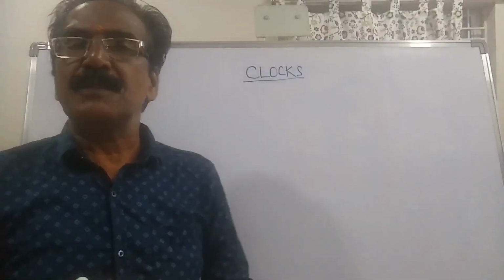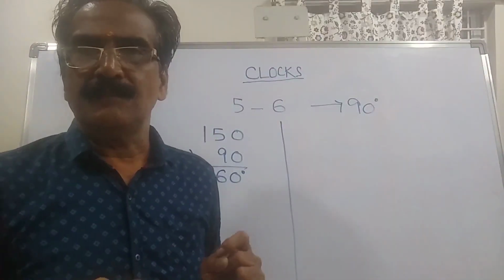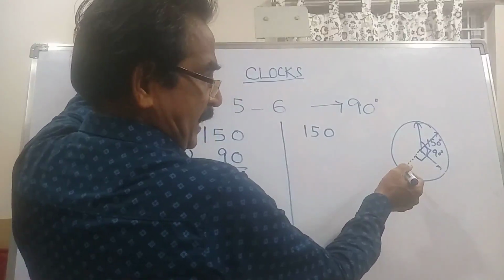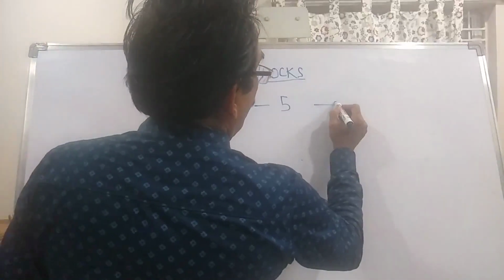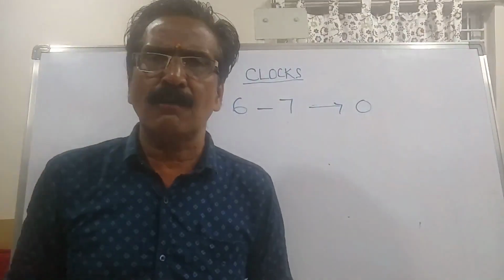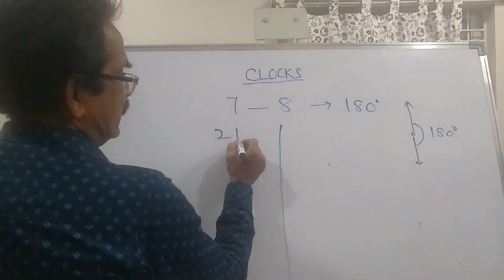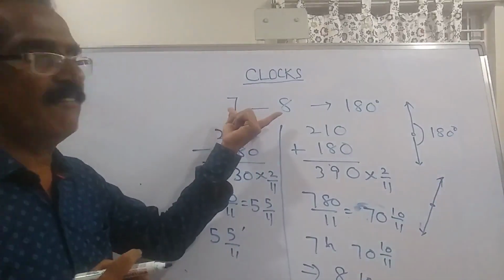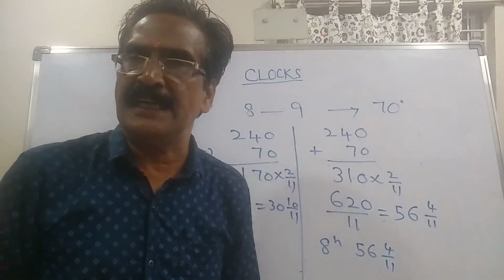problems on clocks part 2 for all exams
1. at what time between 6 and 7 the hands of a clock come to a straight line position

2. at what time between 8 and 9 the hands of a clock are inclined at an angle of 50 degrees